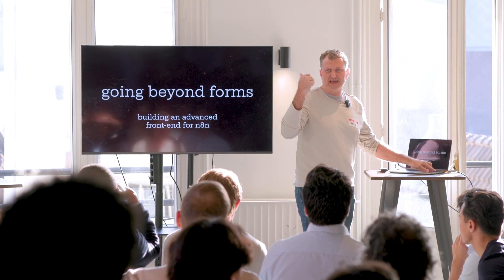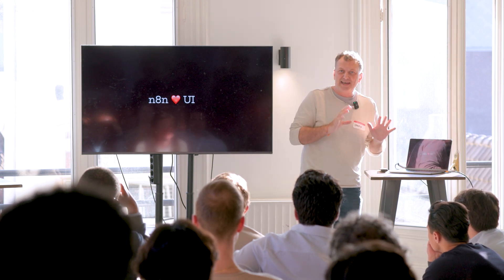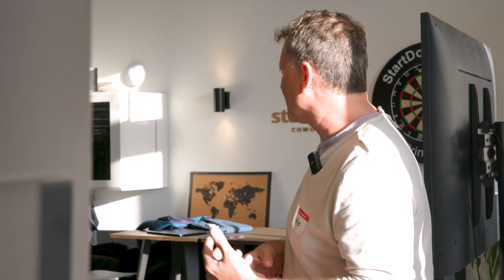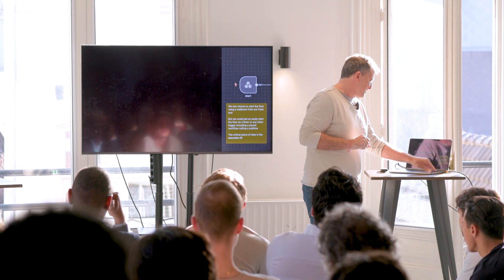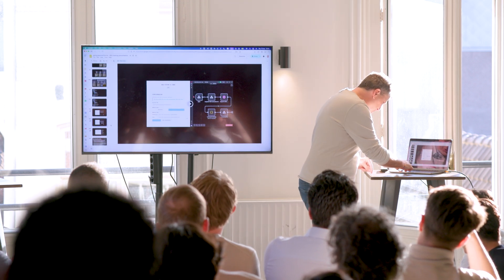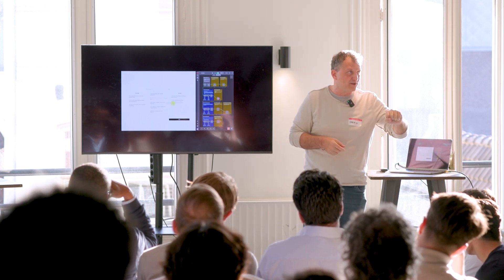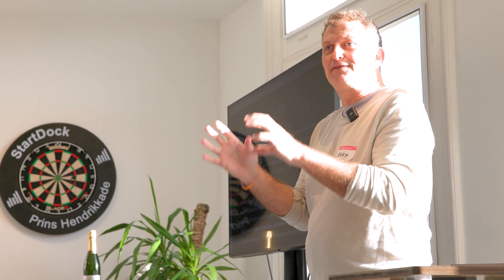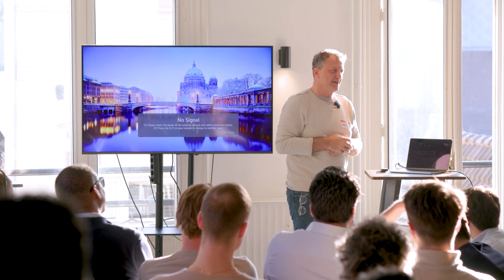‘Building an advanced front-end for n8n’ - from the Amsterdam Meetup (April 2025)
How do you create front-ends that go beyond the default n8n forms, but that's still flexible and easy to maintain? shows us how in this super-fast session. You can find a more extensive tutorial on his YouTube Channel

Keep an eye on our community calendar for upcoming events around the world